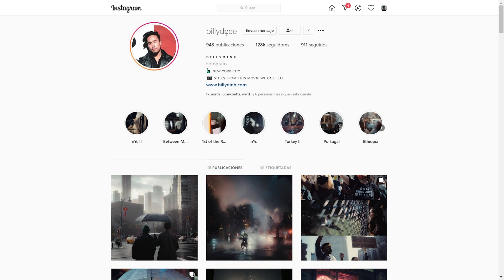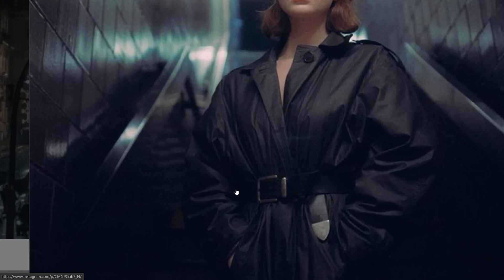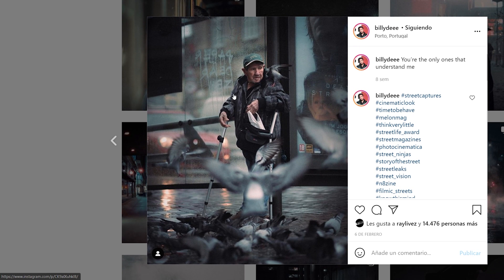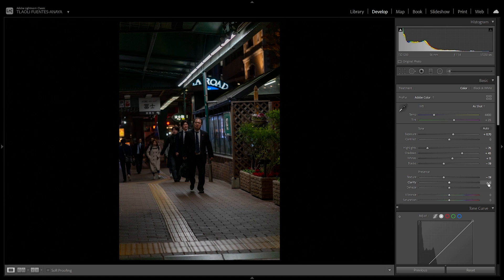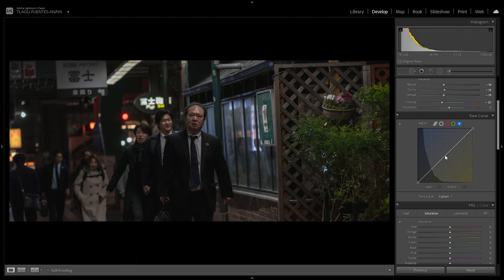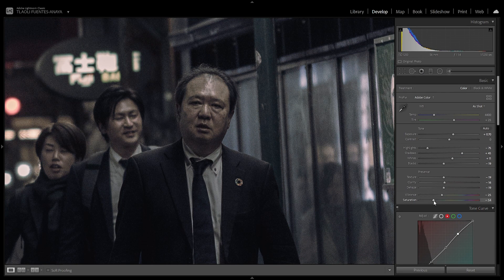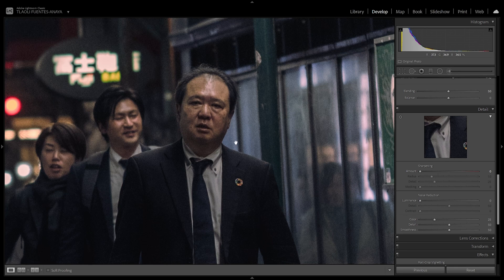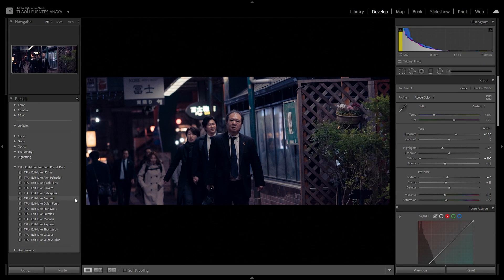How to Edit Like BILLYDEE | Lightroom Tutorial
In this tutorial we analyze and break down the colors behind BillyDee's (Billy Dinh) urban photography. We take a look at how he edits his colors in Lightroom Classic. Then we create a preset and apply it to different situations.
I hope you like it, boys and girls.

○ FInd THIS and many more presets in my shop (in case you want to support me)

My gear:
○ Sony a6500
○ Laptop HP OMEN 15
○ Tamron 17-28mm F2.8
○ Sony 16-50mm F3.5-5-6 PZ OSS